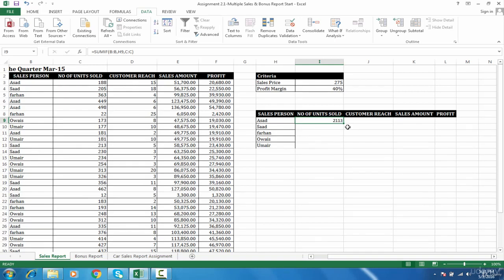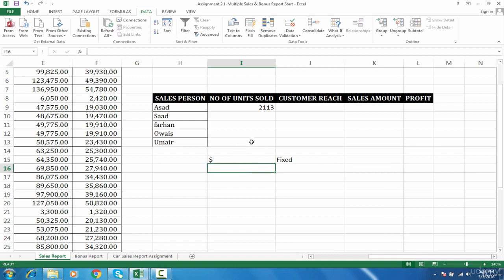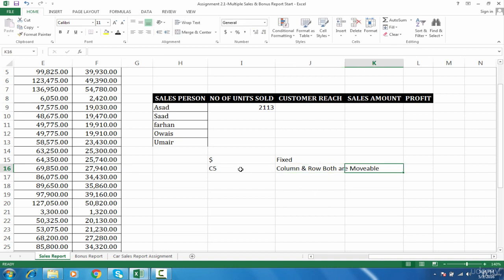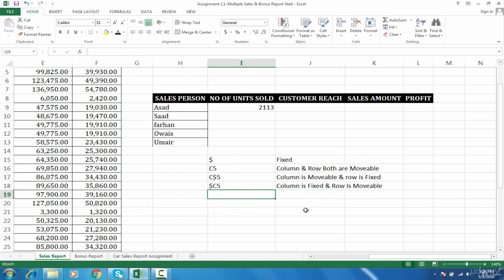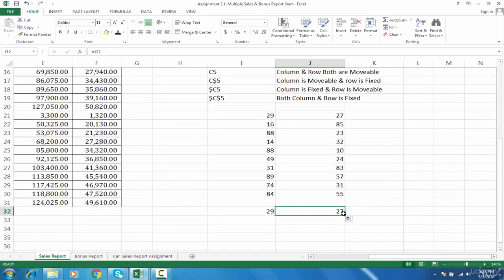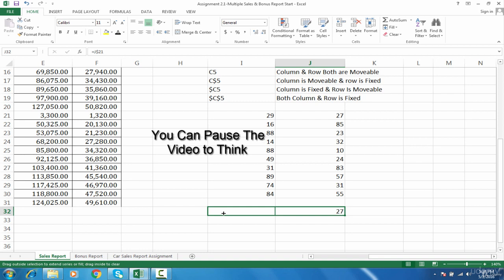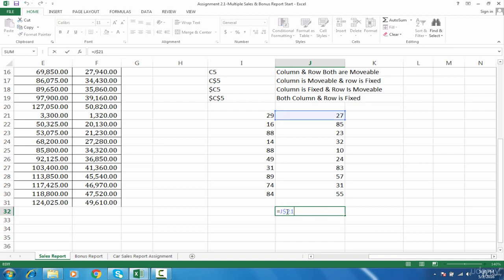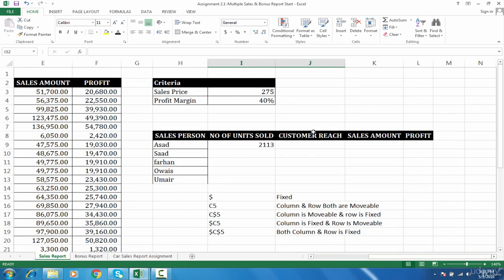T23 Understanding Absolute and Relative Referencing